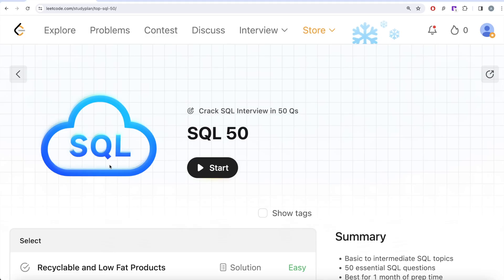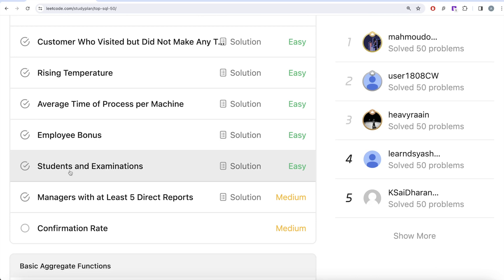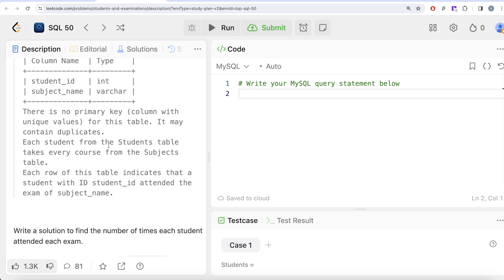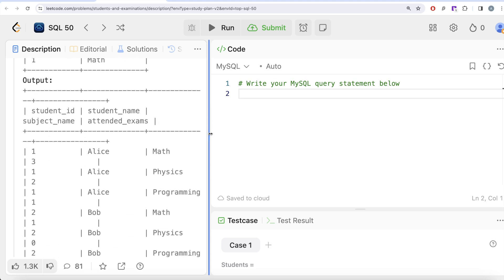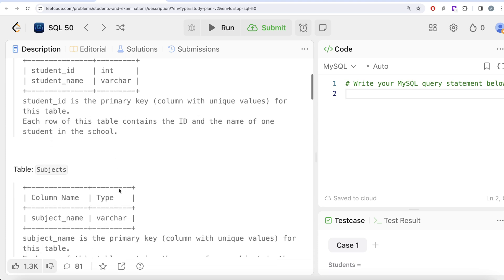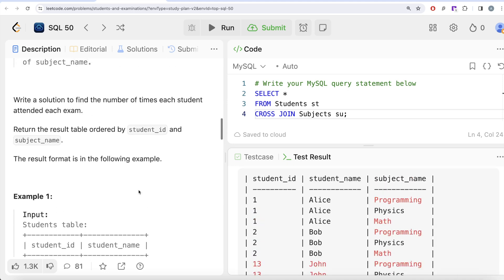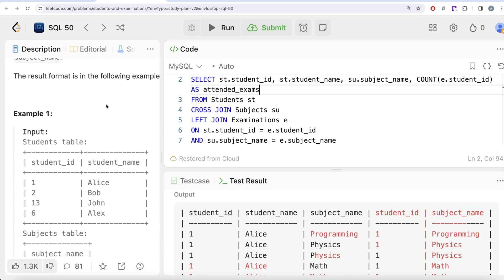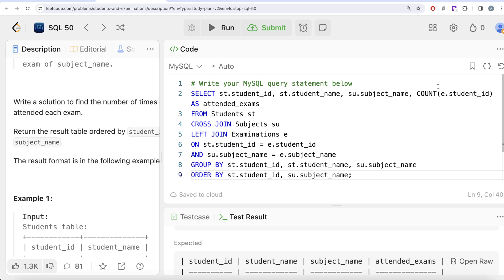SQL Interview Mastery: Tackle 50 Tricky Questions Like a Pro! - Leetcode 1280 | Data Scientist